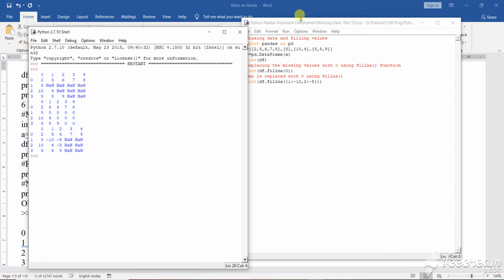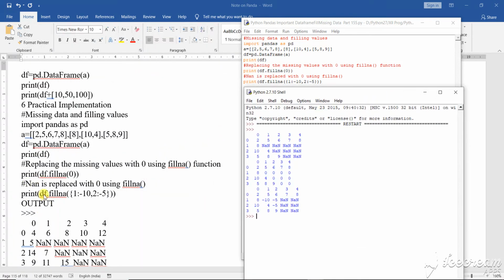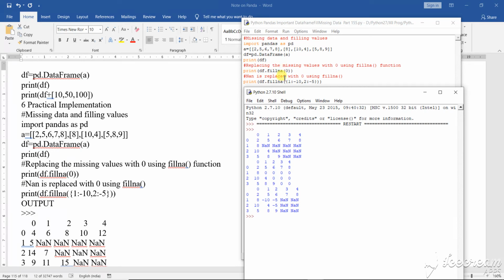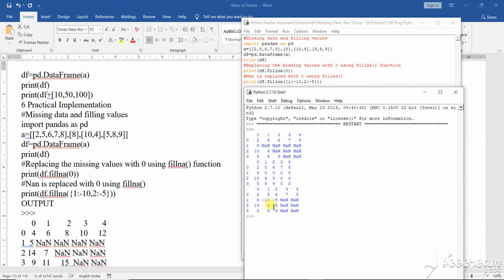Python Important Fill Missing Value 32 Part 184